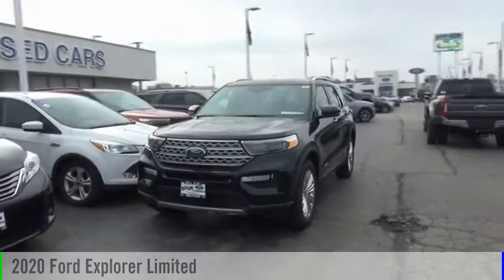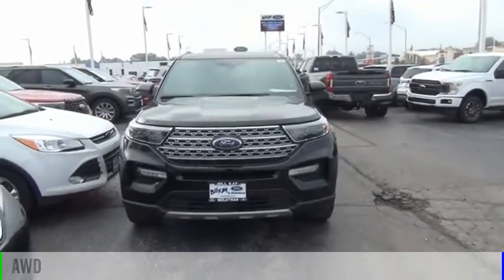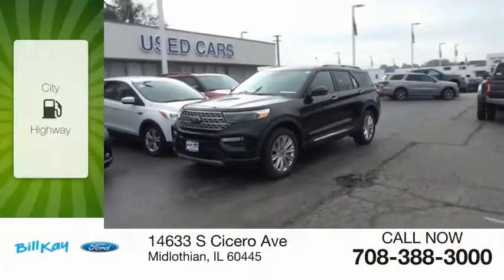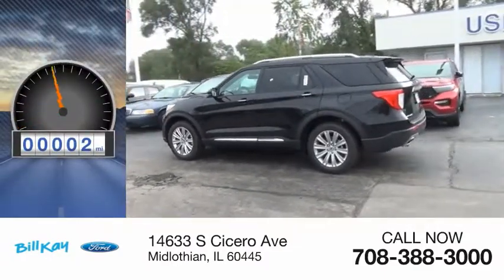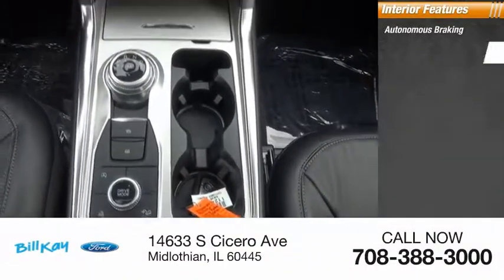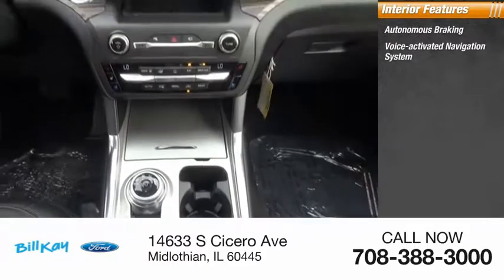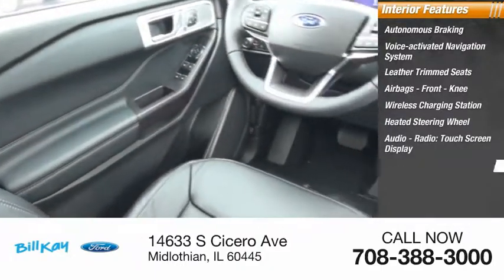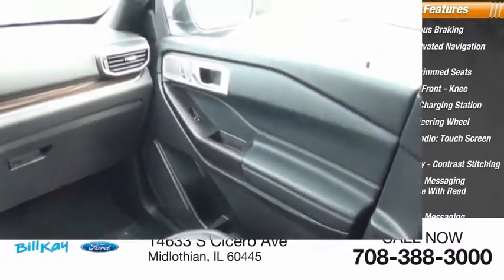2020 Ford Explorer Limited [LISTING TYPE] 205039